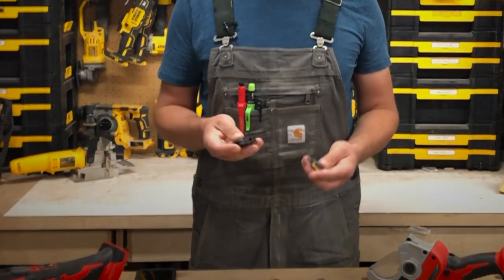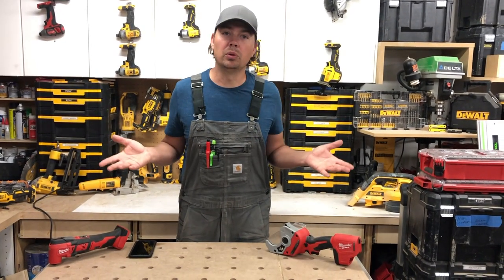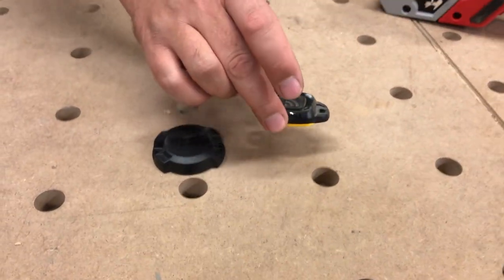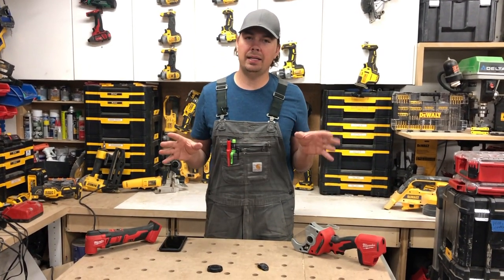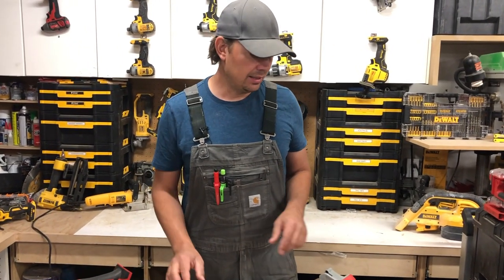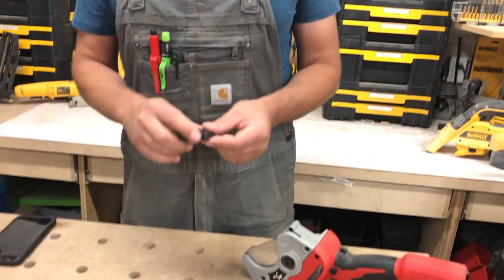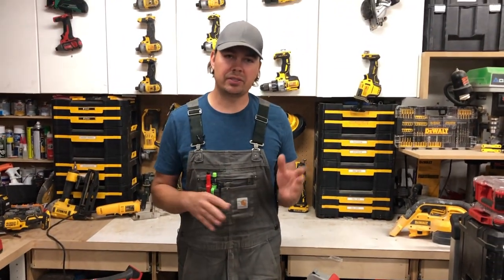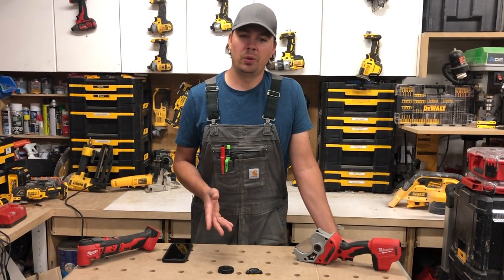Is Milwaukee Tick worth buying?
Brad's honest review of the Milwaukee Tick and if it's worth buying. Check it out on Amazon USA and Canada